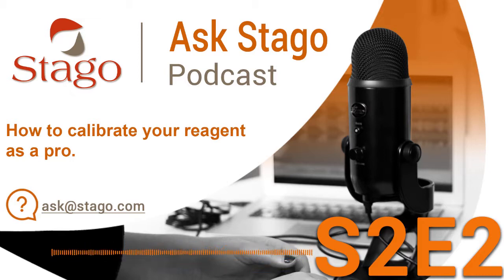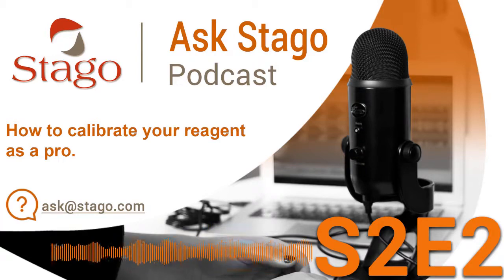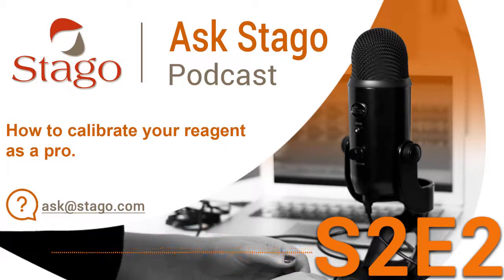S2E2 - How to calibrate your reagent as a pro.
Presented by Audrey Carlo and Cécile Hourquet // Special guest Draga Tchipeva, international application specialist and performed internal training at Stago.

Welcome to Ask Stago, The Podcast dedicated to provide expert answers to your expert questions in coagulation.
In today episode, our expert Draga, will give you all her tips to have the perfect calibration.

Content is scientific and technical in nature. It is intended as an educational tool for laboratory professionals and topics discussed are not intended as recommendations or as commentary on appropriate clinical practice.